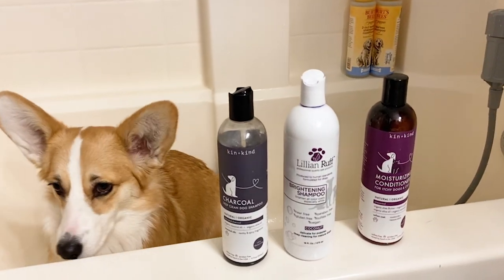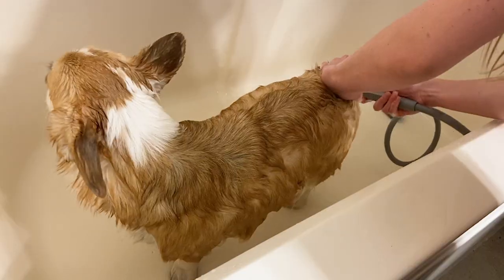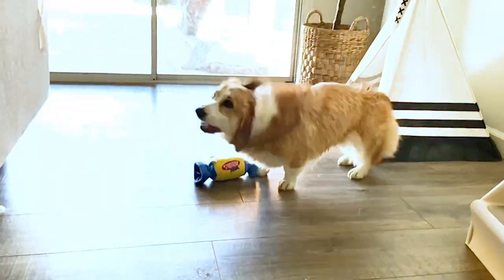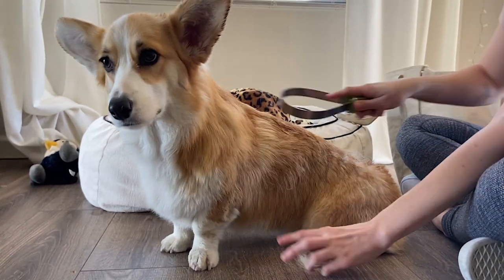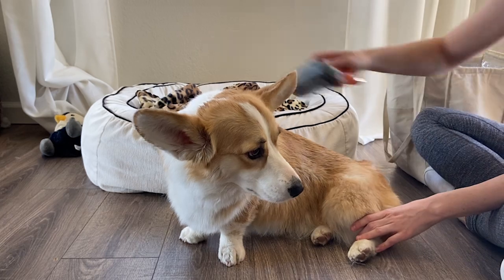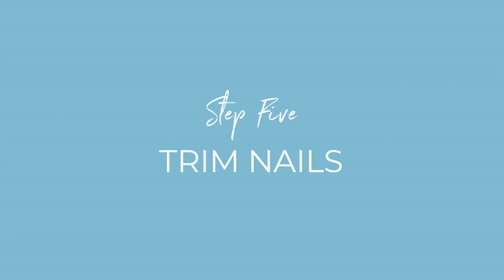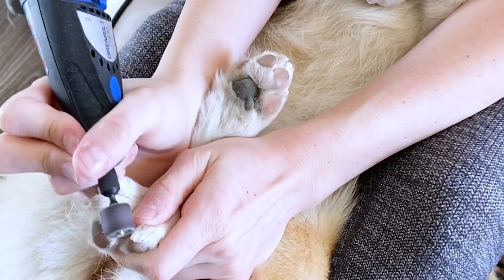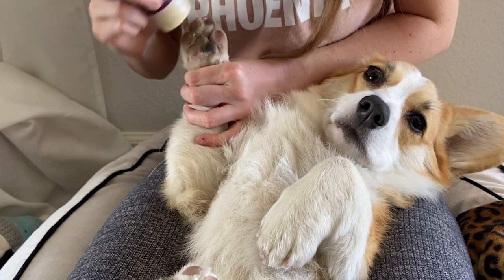How to Groom Your Dog at Home | How I Groom My Corgi Myself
This video is all about how I groom my corgi myself at home! aside from the haircut, it is pretty easy to groom your dog at home. So get ready to learn how to groom a dog, corgi or not, with our step by step process. This is especially helpful if you want to learn how to trim your corgi's butt or if you want to learn how to trim your dog's nails.

GROOMING PRODUCTS USED IN THIS VIDEO:
KIN + KIND CHARCOAL SHAMPOO
KIN + KIND MOISTURIZING CONDITIONER
WATER-FREE SHAMPOO
LEAVE-IN CONDITIONER
KIN + KIND COCONUT OIL
DE-SHEDDING BLADE
SLICKER BRUSH
THINNING SHEARS
DREMEL 7700
KIN + KIND NOSE AND PAW BALM
PET SHOWER ATTACHMENT

♫ Goals by Luftmensch Feat. Rospigg